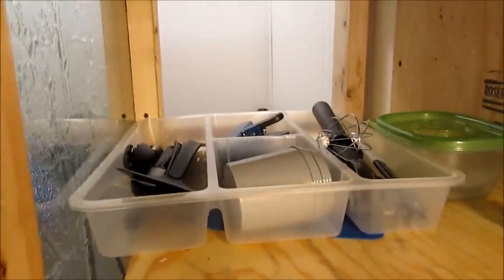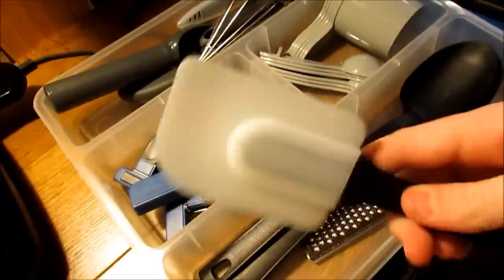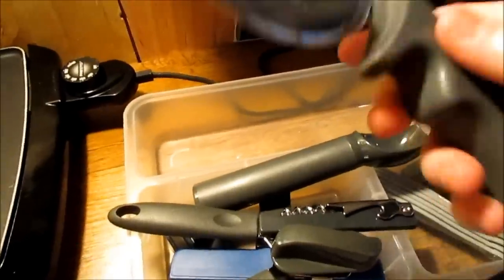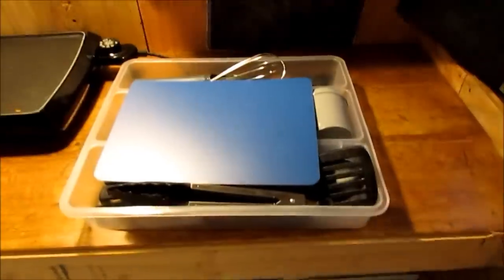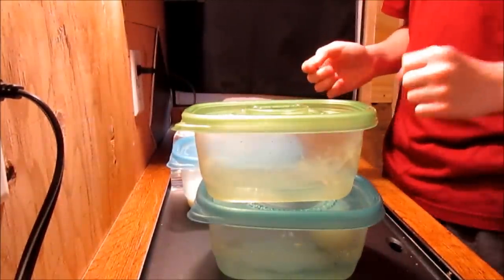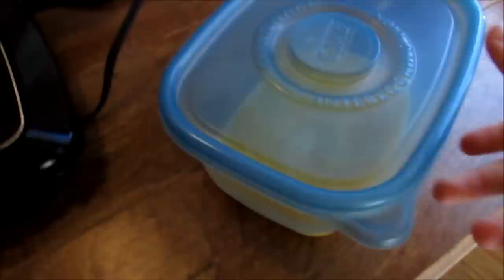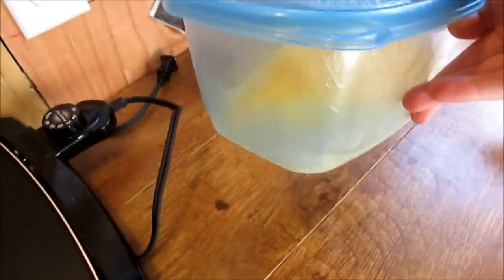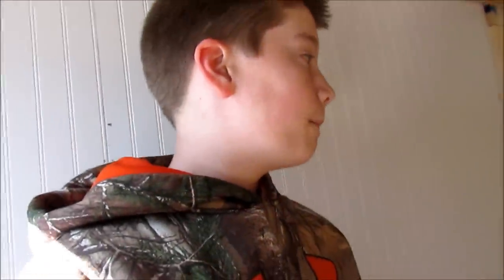Tiny house day in the life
Snap Chat=lukethill1